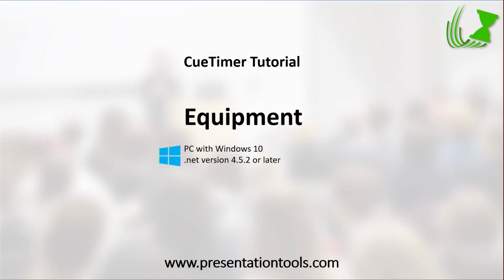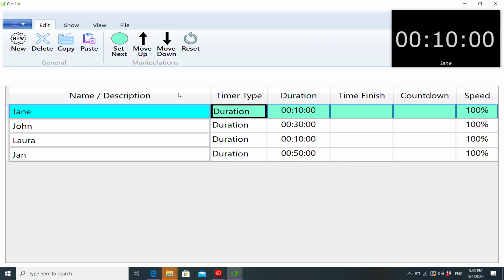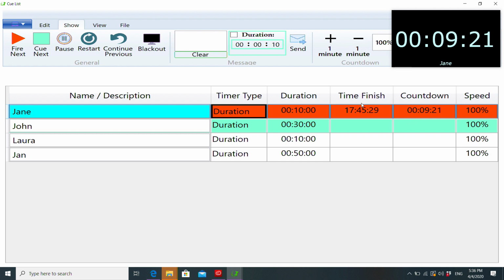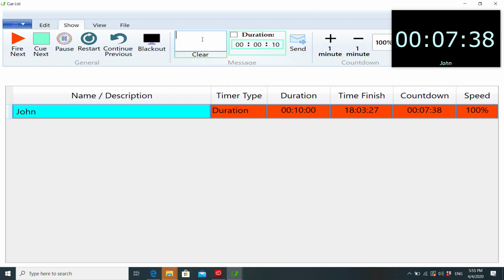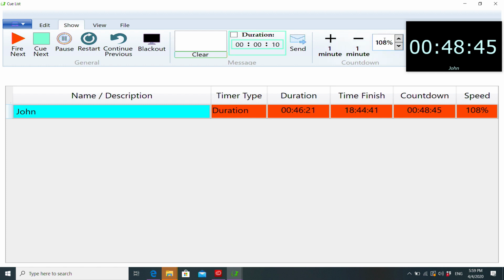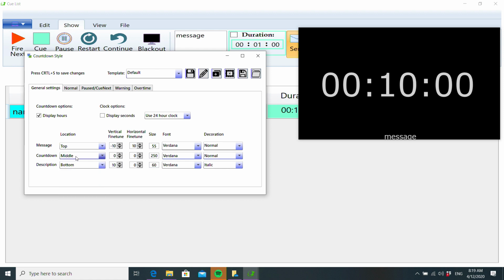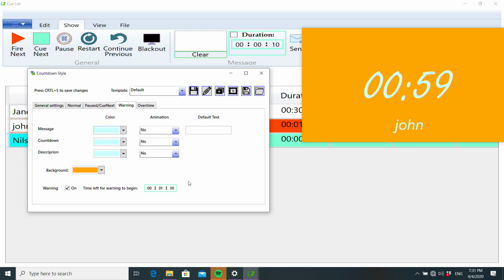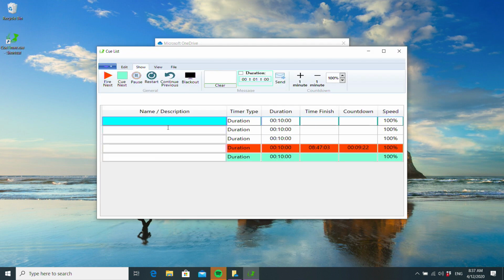[LEGACY CueTimer v.1] CueTimer Tutorial - Countdown Timer software for Events and Conferences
CueTimer sets up a monitor with a countdown-clock for presenters on a stage. To download trial and purchase please go to our webpage.

Please note: This is a legacy version of CueTimer which is no longer supported. For the tutorials on the recent version of CueTimer, go here:

Table of contents:

Introduction 0:00
Requirements 0:12
Display countdown-windows 0:44
Edit-tab: Creating and editing the Cue List 1:24
Show-tab: Starting and stopping countdowns 2:52
Different types of timers 5:35
Show-tab: Messages 7:20
Show-tab: Change the duration of the current countdown 8:07
Show-tab: Change the speed of the countdown 8:51
Countdown Style - General settings 10:40
Countdown Style - Normal, pause, warning and overtime settings 13:34
Countdown Style - Working with templates 15:25
Saving, loading and autosaving 16:15
More info 16:55